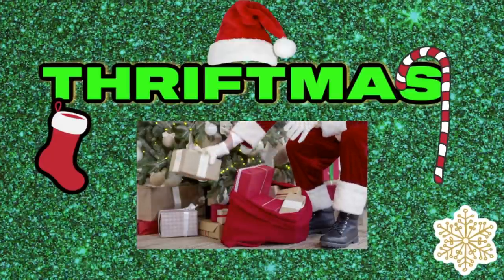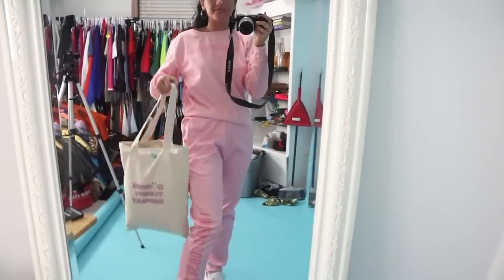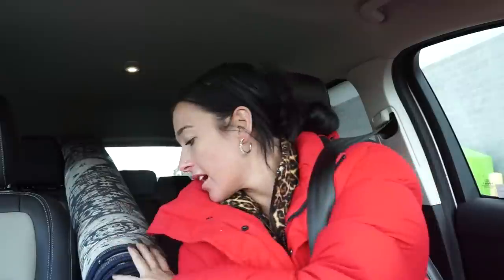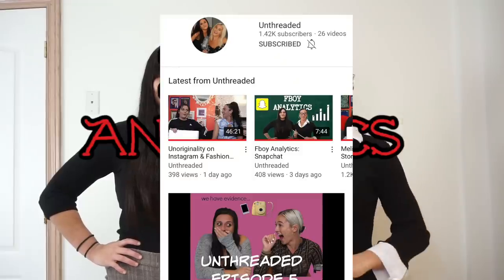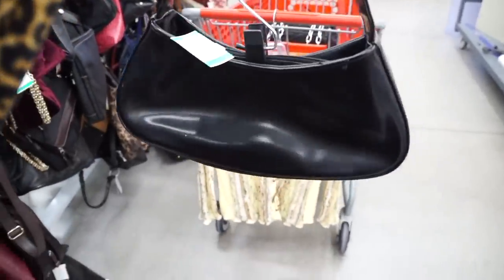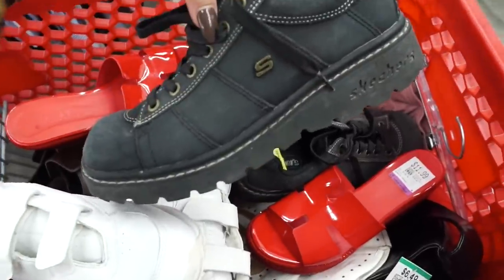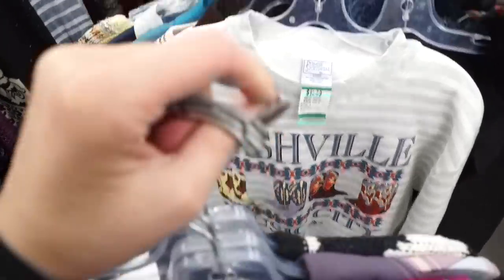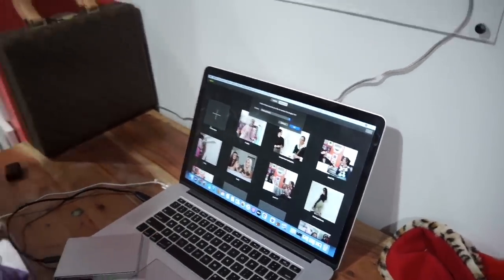Thrifting, merch, & work with me! 🎄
FACTS ABOUT ME: Canadian
 24 Years Old Lover of all things Fashion & Beauty